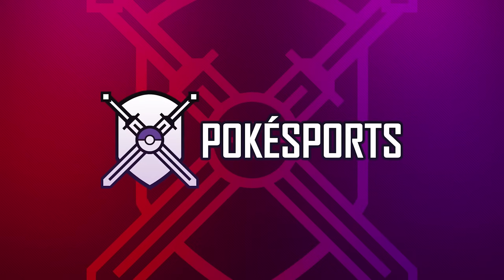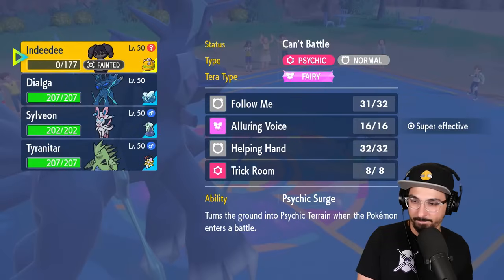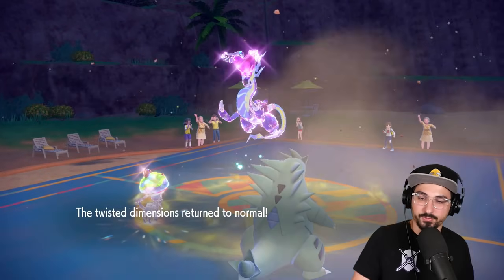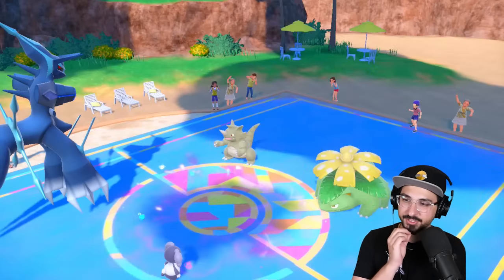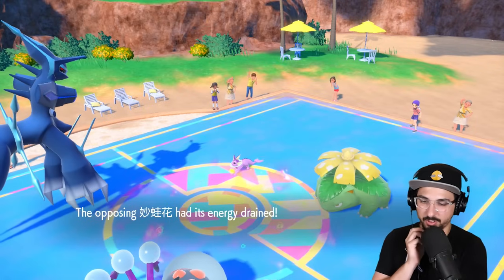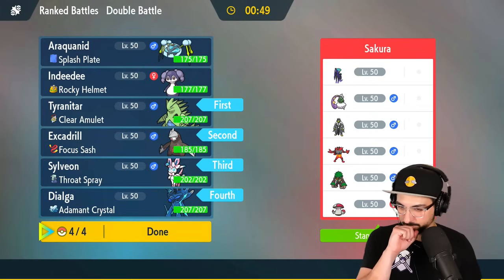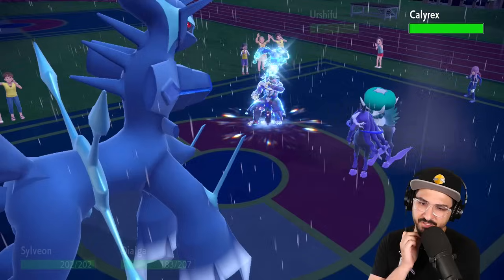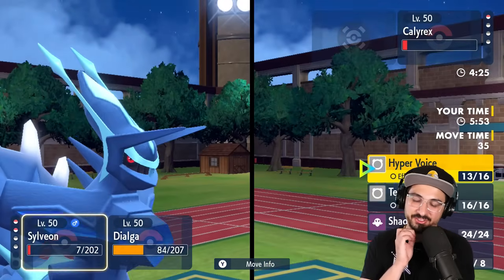THROAT SPRAY HYPER VOICE SYLVEON STILL HURTS in VGC 2024 Regulation G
TRIVIA: Sylveon is the only Eeveelution to be introduced in a generation that did not introduce any other Eeveelutions. Sylveon is the only cross-generational evolutionary relative introduced in Generation VI.

▶ Creator: Derp Jorge on Discord
▶ Rental Code: VY99RK

OUR MEMBERSHIPS!
▶Tier 1 - $2.99 Pokesports Emotes and Badges
▶Tier 2 - $6.99 Early Youtube Uploads (Tomorrow's video already available), Exclusive Mini Banter Podcast (Preeg)
▶Tier 3 - $14.99 Early Youtube Uploads, the Preeg, and Exclusive EXTRA Battle Videos each week

MORE POKÉSPORTS!

Dialga-Origin @ Adamant Crystal
Ability: Pressure
Tera Type: Water
EVs: 252 HP / 252 SpA / 4 SpD
Quiet Nature
IVs: 0 Atk / 0 Spe
- Flash Cannon
- Earth Power
- Dragon Pulse
- Trick Room

Araquanid (M) @ Splash Plate
Ability: Water Bubble
Shiny: Yes
Tera Type: Water
EVs: 252 HP / 252 Atk / 4 SpD
Brave Nature
IVs: 0 Spe
- Liquidation
- Leech Life
- Wide Guard
- Protect

Indeedee-F @ Rocky Helmet
Ability: Psychic Surge
Tera Type: Fairy
EVs: 252 HP / 252 Def / 4 SpD
Bold Nature
IVs: 0 Atk
- Alluring Voice
- Helping Hand
- Trick Room

Tyranitar (M) @ Clear Amulet
Ability: Sand Stream
Tera Type: Ghost
Adamant Nature
- Knock Off
- Rock Slide
- High Horsepower
- Protect

Excadrill (M) @ Focus Sash
Ability: Sand Rush
Tera Type: Ghost
EVs: 252 Atk / 4 SpD / 252 Spe
Adamant Nature
- High Horsepower
- Iron Head
- Rock Slide
- Protect

Sylveon (M) @ Throat Spray
Ability: Pixilate
Shiny: Yes
Tera Type: Ground
EVs: 252 HP / 4 Def / 252 SpA
Modest Nature
- Hyper Voice
- Tera Blast
- Shadow Ball
- Detect

Team Breakdown - 0:00
Game 1 - 2:15
Game 2 - 11:43
Game 3 - 21:26